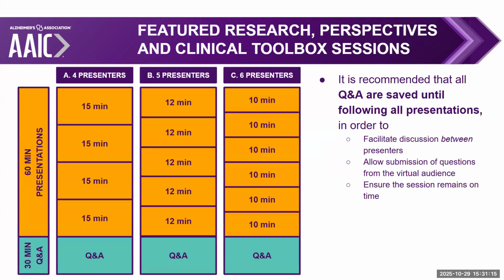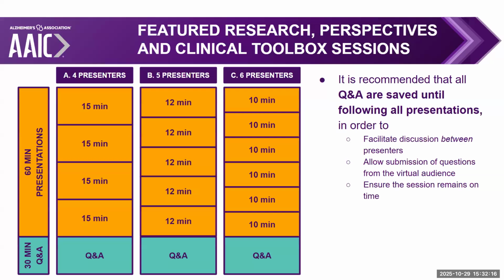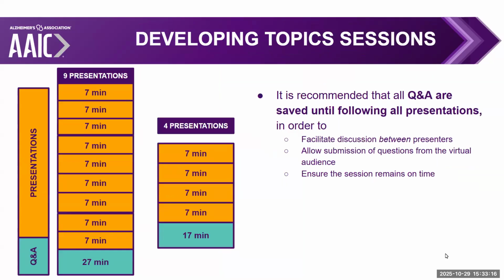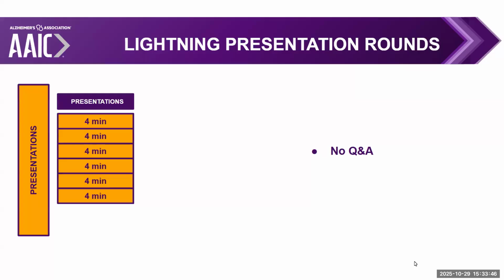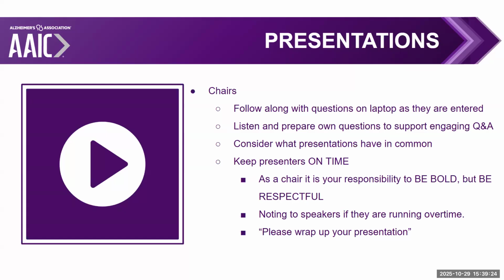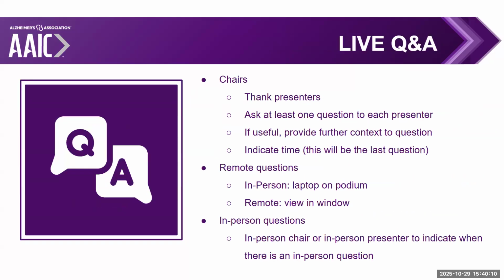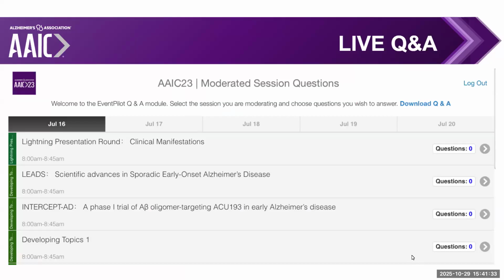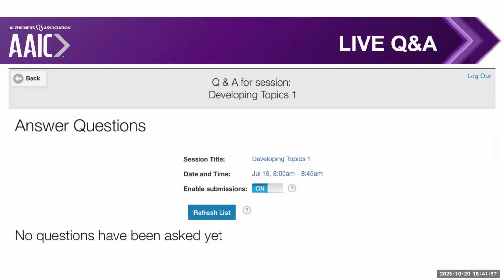ISTAART Guide to AAIC: Chairing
A guide for AAIC session chairs on setting the tone, keeping presentations on time, managing Q&A and ensuring smooth delivery.